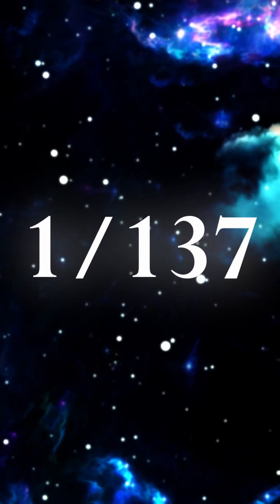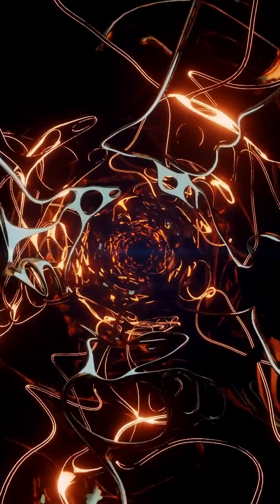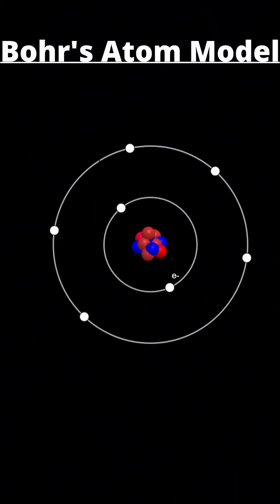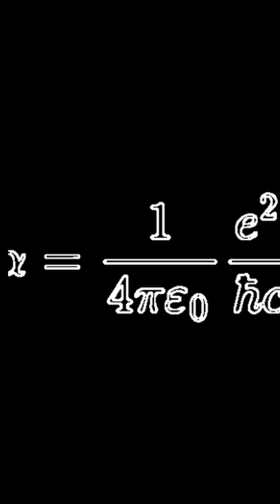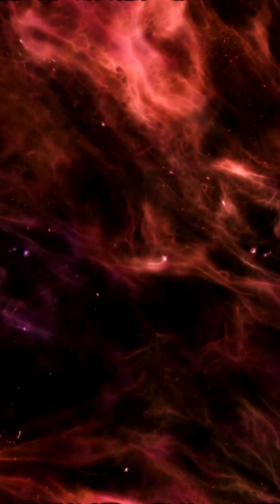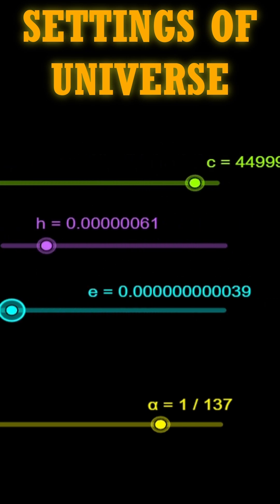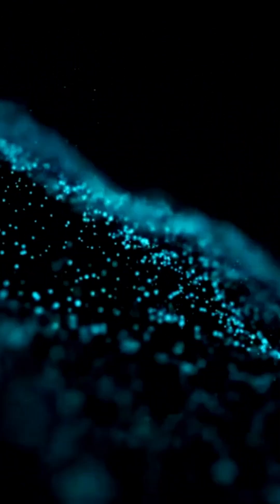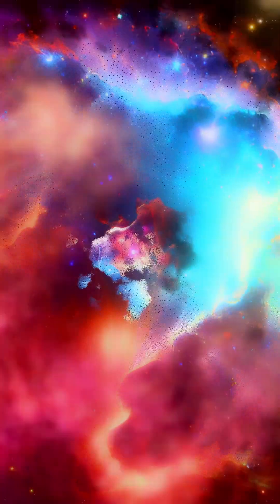FINE STRUCTURE CONSTANT. why it is a fundamental constant?